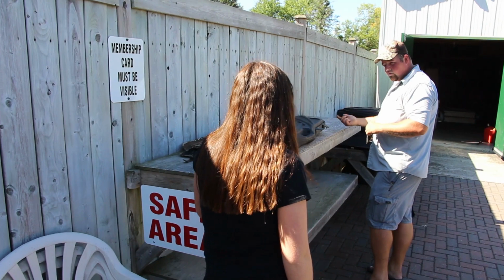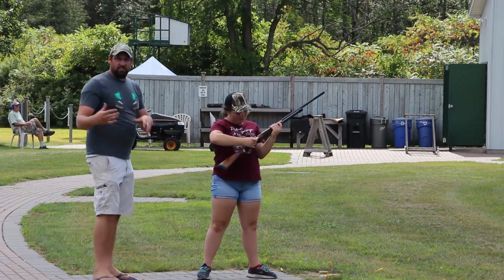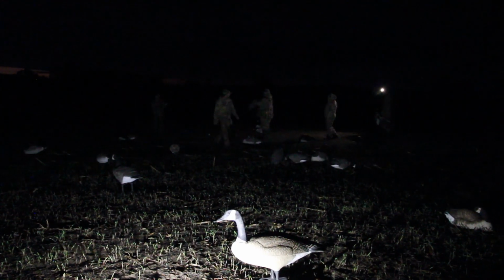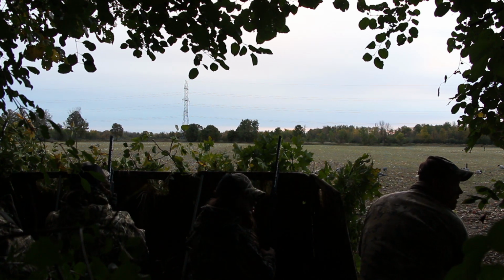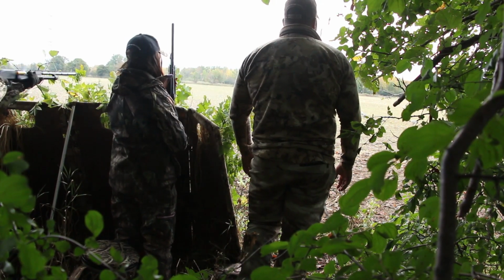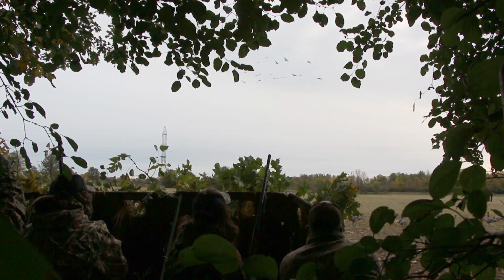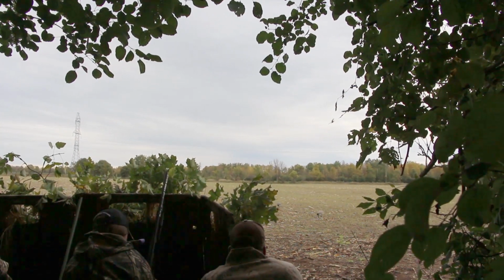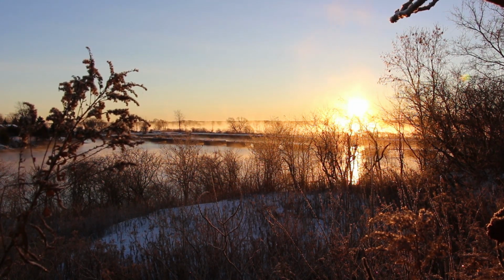Delta Waterfowl Youth Hunt Youtube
Ashlyn Elmy Hosts the Homegrown Hunter TV and  takes us through her first goose hunt with the 1000 Islands Delta Waterfowl branch on their Annual Youth hunt.